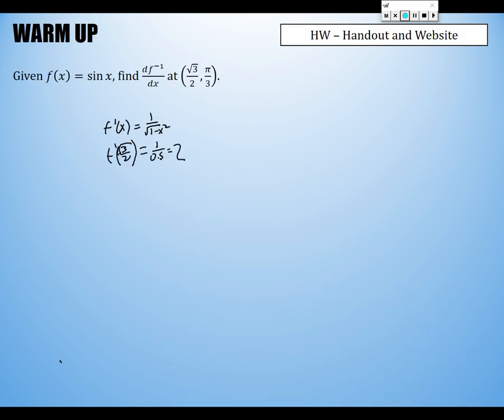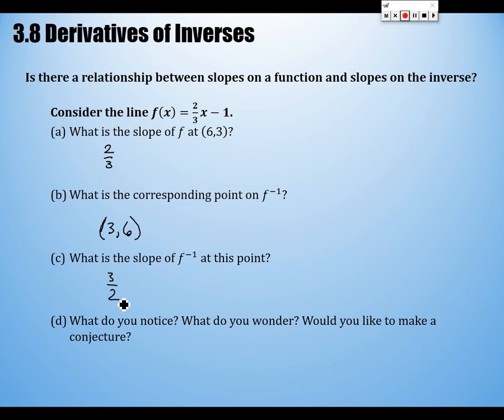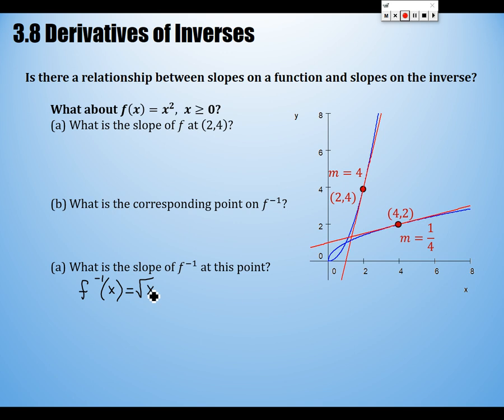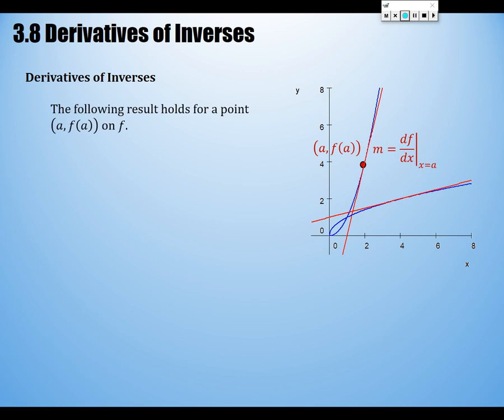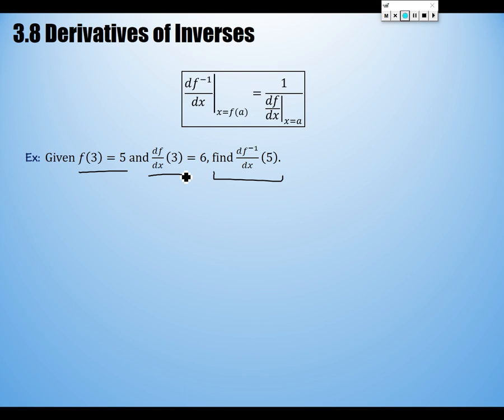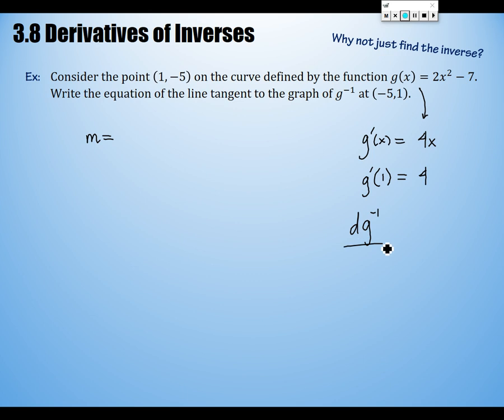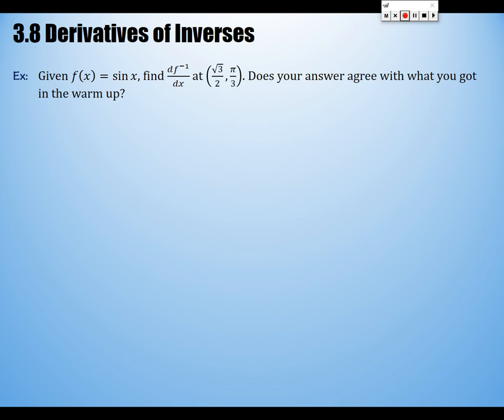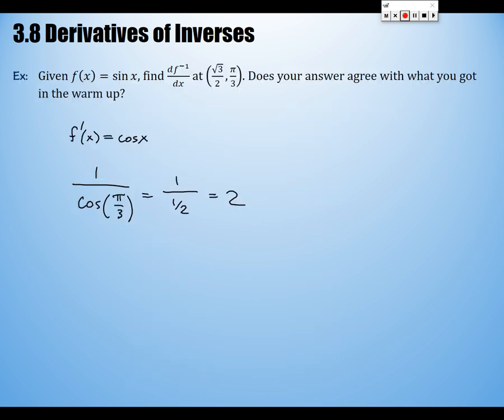Unit 3B - 3.8 Derivatives of Inverses (2017-2018)